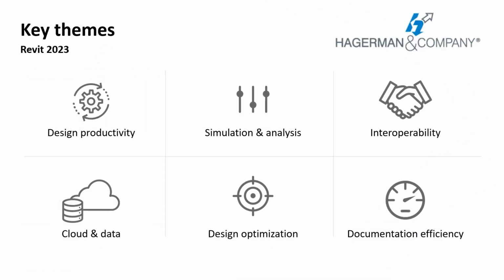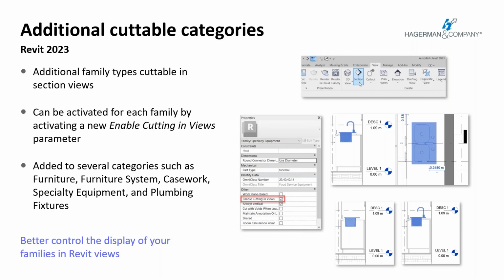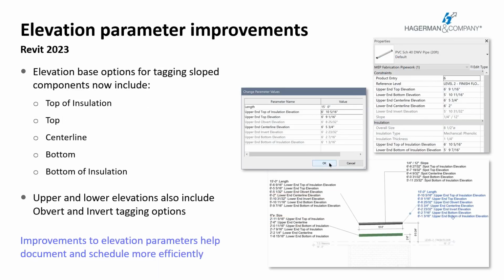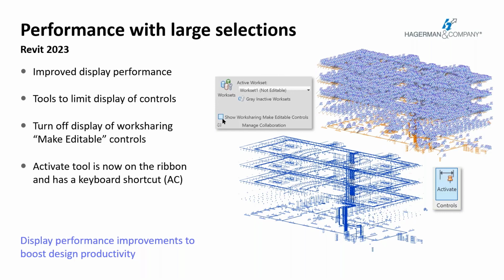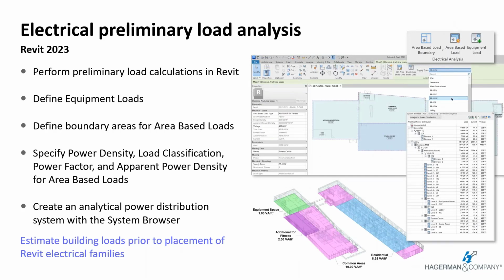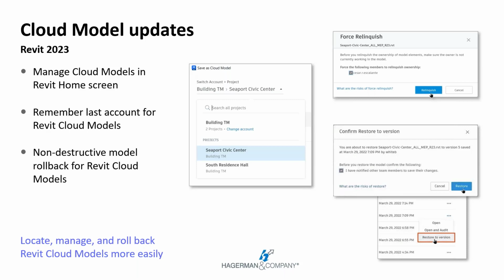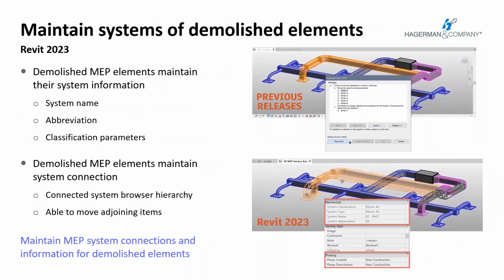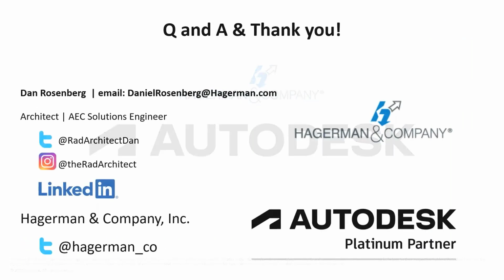What's New in Revit 2023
Autodesk® Revit® 2023 was recently released and contains many great new and improved features and functionality. Watch for an in-depth look at all of these enhancements to an already robust platform. This webcast is for all Revit users, covering topics related to Architecture, MEP, Structural, Interiors, Contractors, Facilities Managers, and more. We cover six key themes: Design Productivity, Simulation & Analysis, Interoperability, Cloud & Data, Design Optimization, & Document Efficiency.

Topics Include:
►Filtering Schedules by Sheet
►Multi Leader Tag Enhancements
►Measuring in 3D
►Demo Improvements for MEP Systems
►Customizable Page Order for PDF Exports
►New Swap Views on Sheet Feature
►Additional Cuttable and Taggable Categories
►Rebar Enhancements
►Revamped Analytical Model workflow
►Performance Enhancements
►Project Browser Icon for Views on Sheets